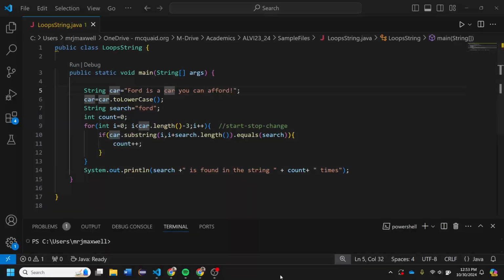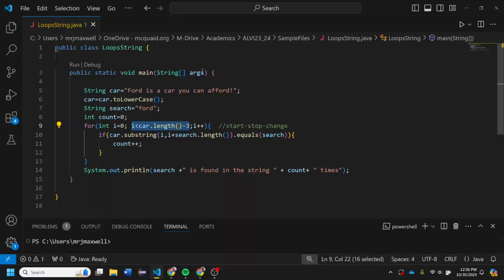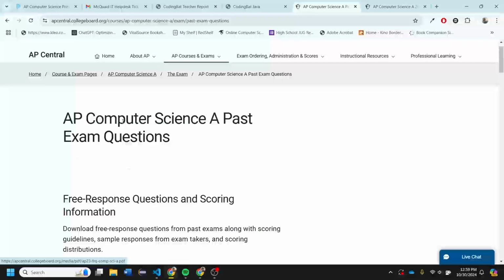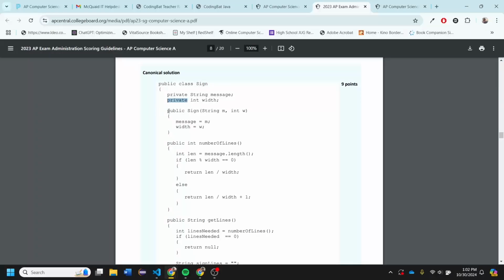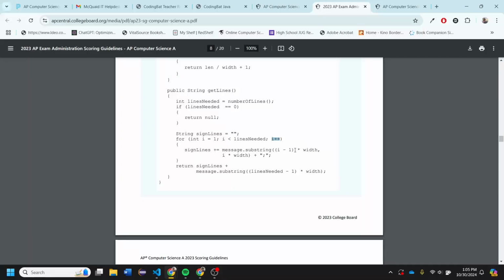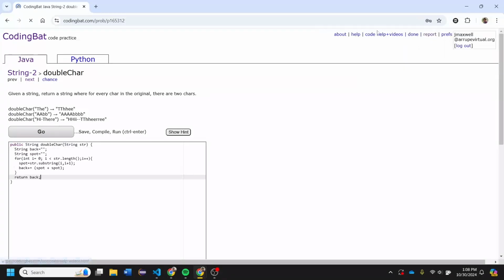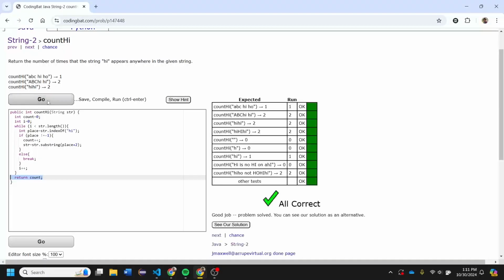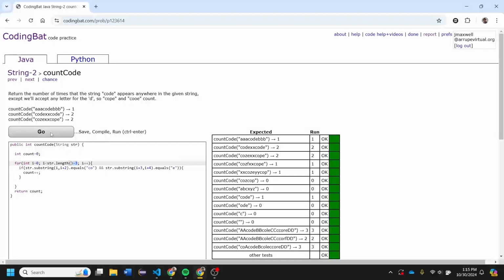Loops with Strings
This video covers the use to loops to traverse strings.